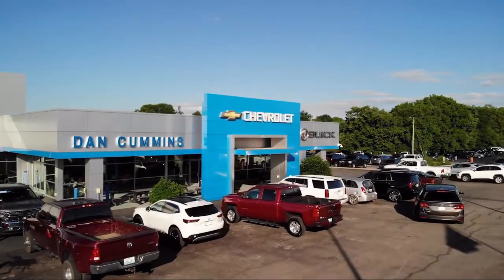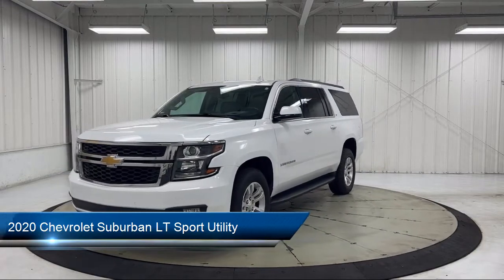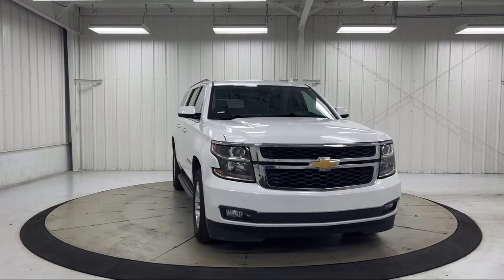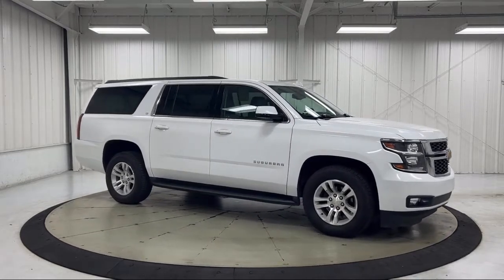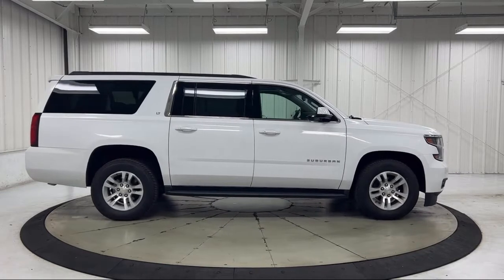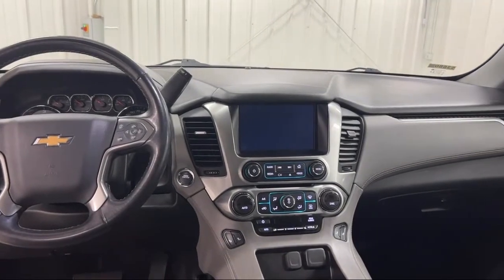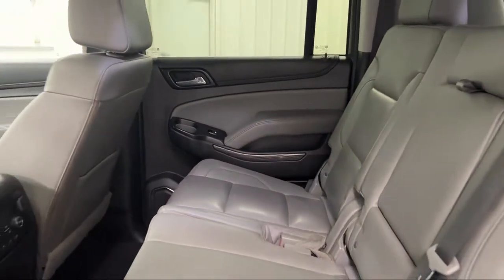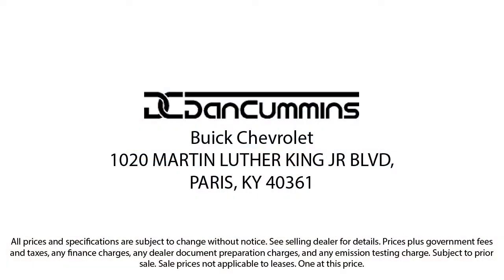2020 Chevrolet Suburban LT Sport Utility Paris Lexington Winchester Nicholasville Louisville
2020 Chevrolet Suburban LT Sport Utility Stock Number: 53680 Vin:1GNSKHKC0LR253674.
1020 M L K Jr Blvd